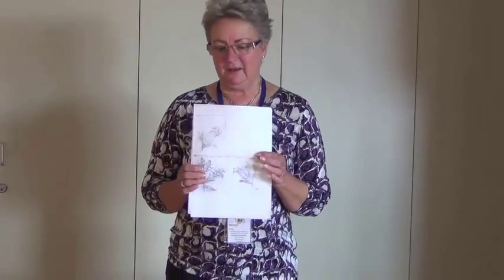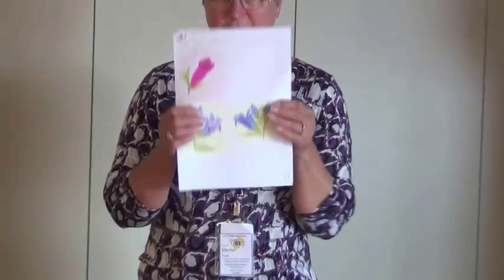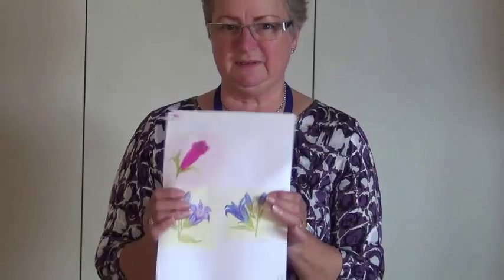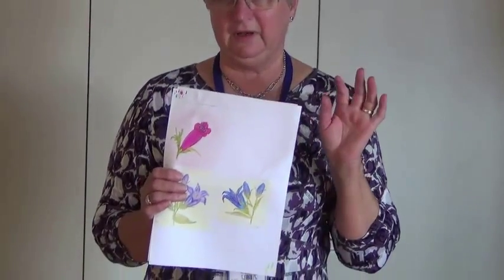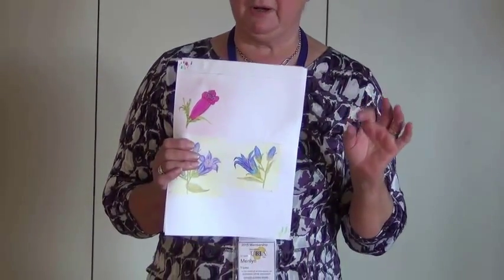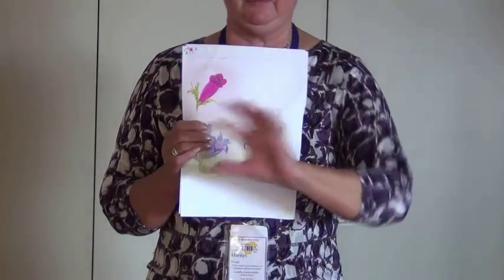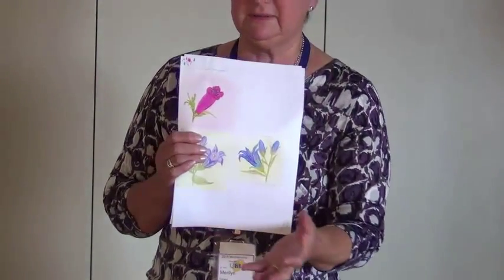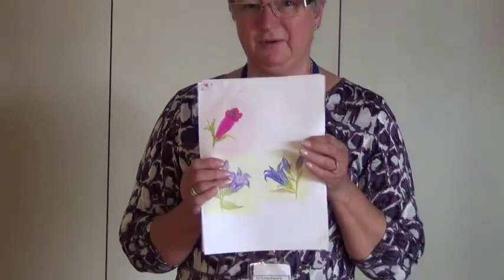Whittlesea U3A Inc.Art for Fun Merilyn Numa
Here are somne of the artwork display by our Whittlesea U3A members who attend the Art for Fun classes "Tutor" Rae Beers and her sister Robyn Philips" at Jindi Community Center Mernda Victoria